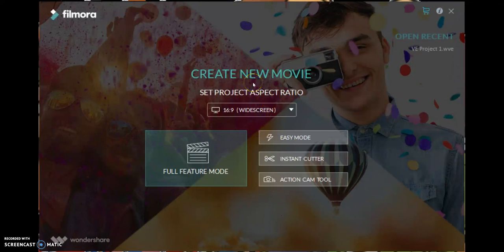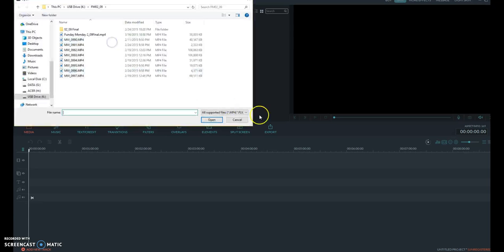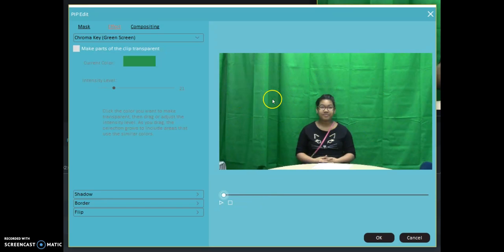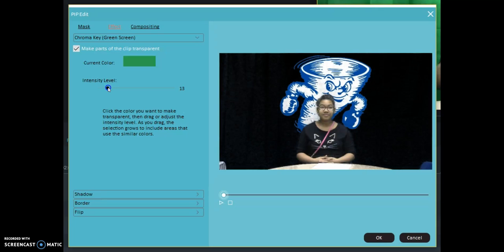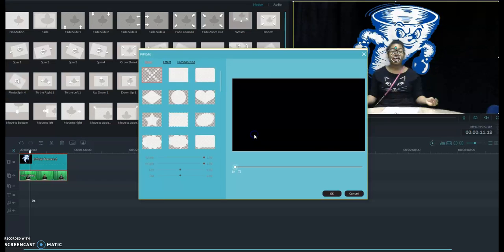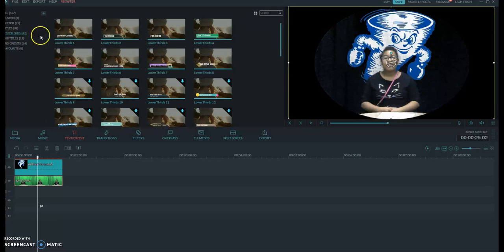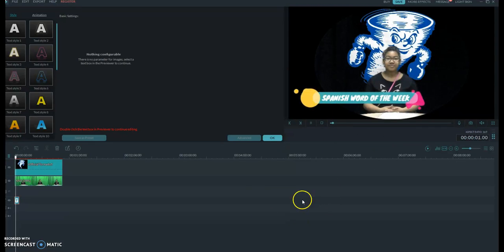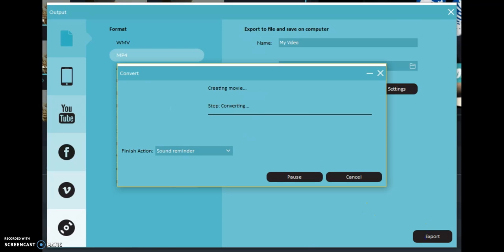LME 537 TS-11 Screencasting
A project for LME 537. This demonstrates using Screen Casting programs for tutorials on Technology products.

Software Used:
Screen-O-Matic
Wonderhsare Filmova Trial Version